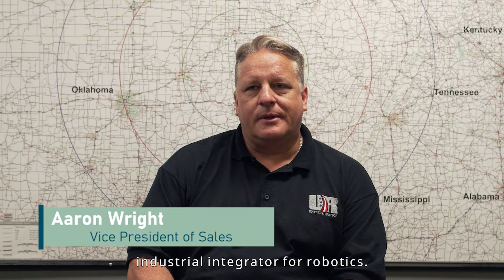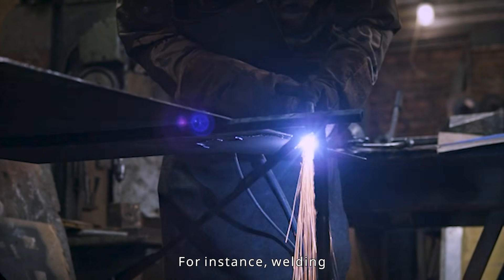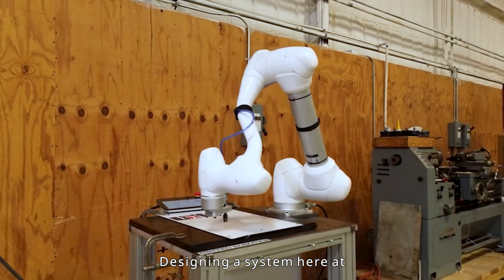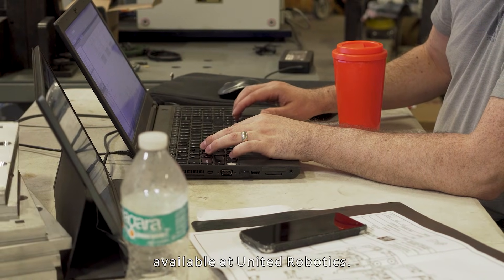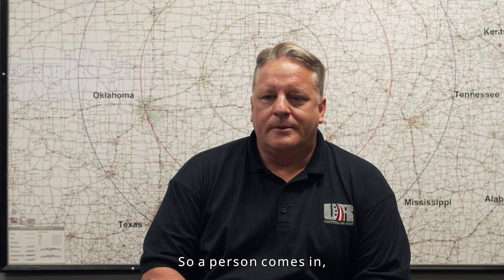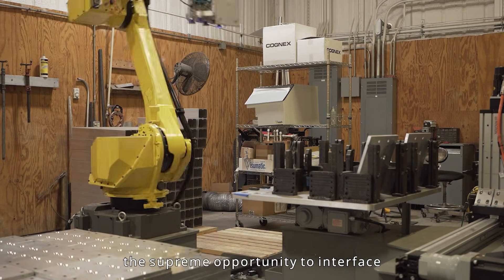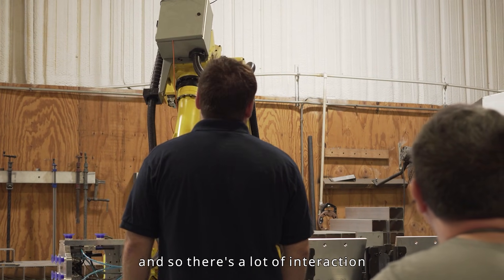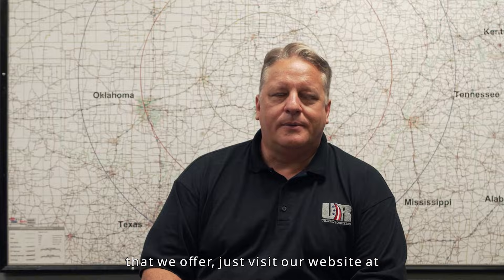Careers NWA - United Robotics: Advancing Automation and Workplace Safety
United Robotics designs custom automation solutions for industrial applications, improving efficiency and safety in manufacturing.

Read our blog to learn more about how careers in robotics, engineering, and programming are shaping the future of industrial automation